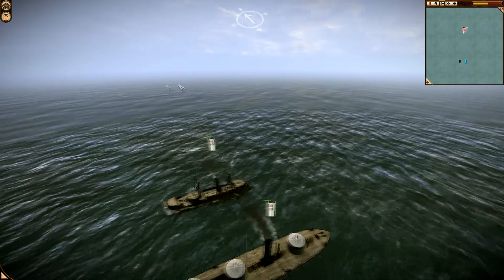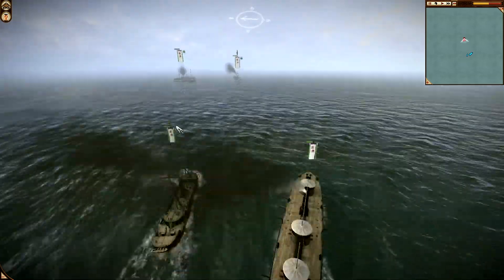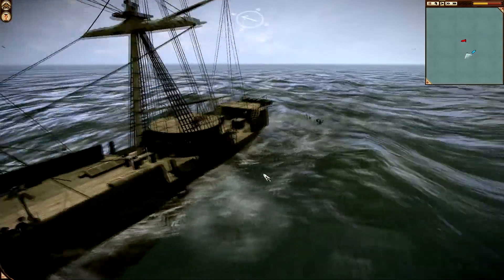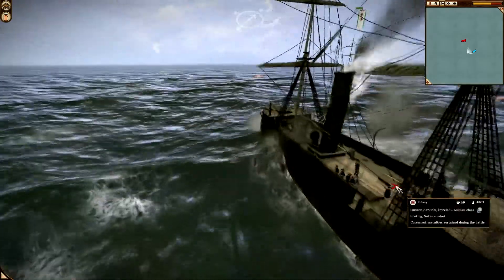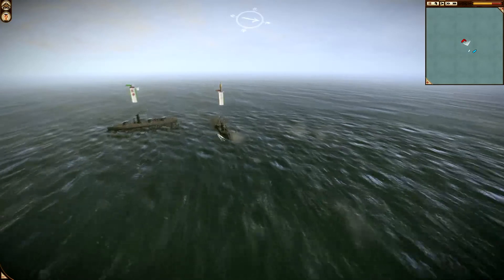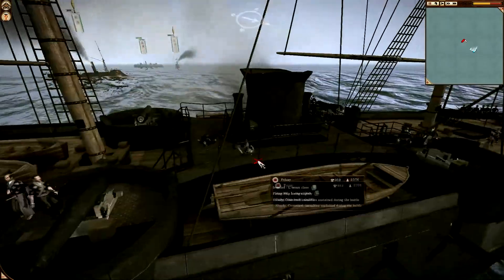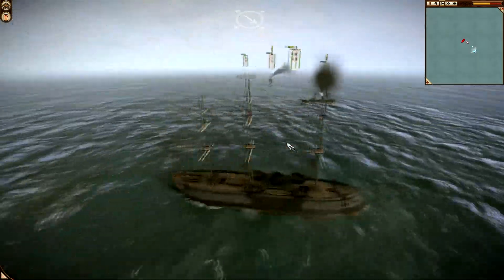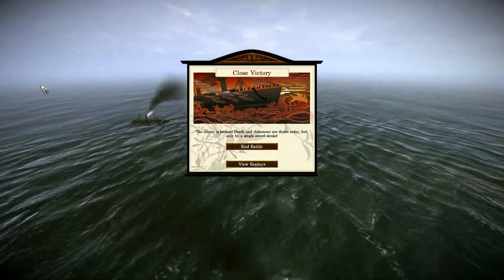Shogun 2 Total War: Fall of the Samurai - Online Naval Battle #08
Number 8 naval battle!